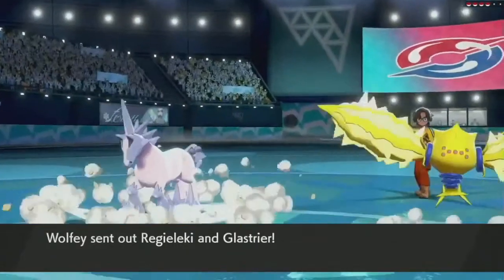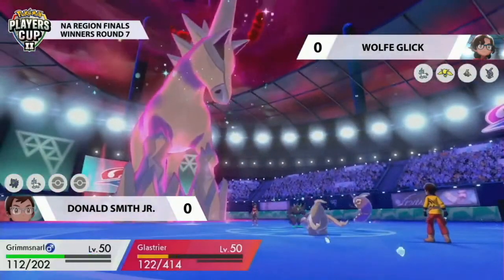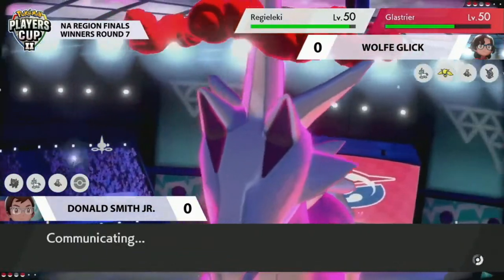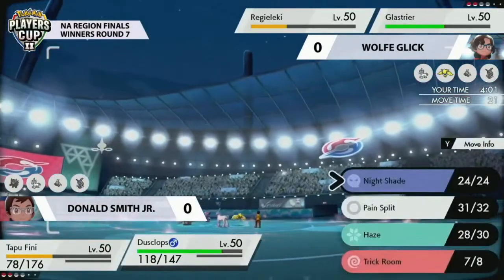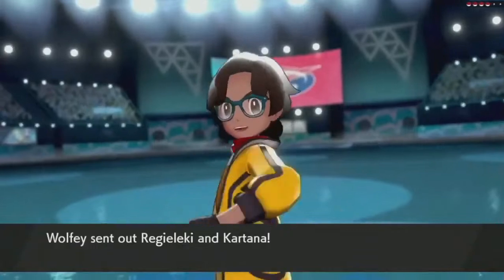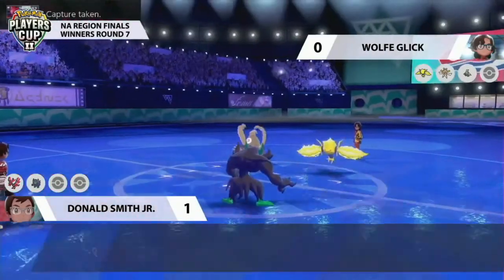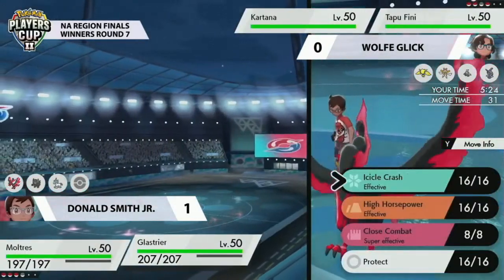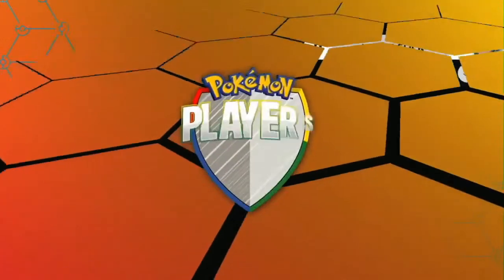2020 Pokémon Players Cup 2 VGC NA Region Finals W7 - Wolfe Glick vs Donald Smith Jr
Pokémon Players Cup 2 VGC 2020 North America Region Finals Winners Round 7, Wolfe Glick vs Donald Smith Jr.